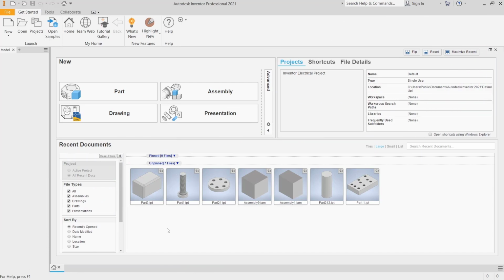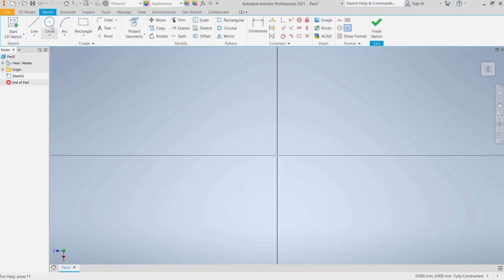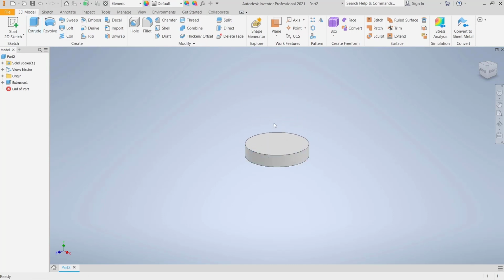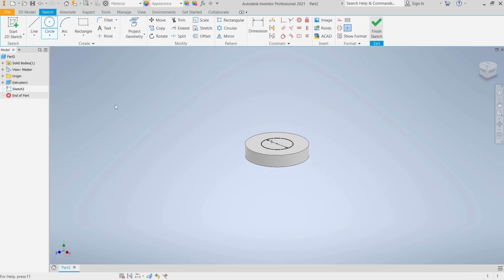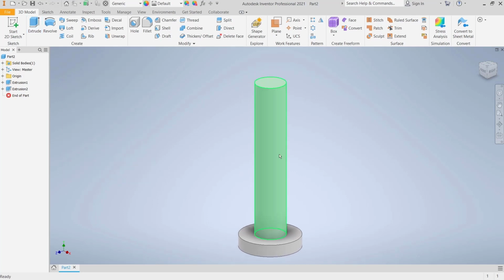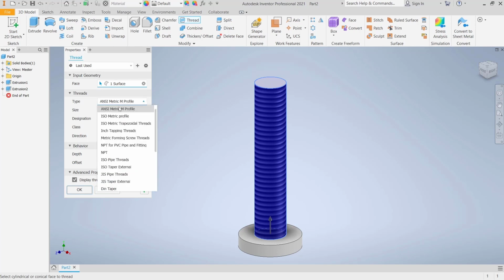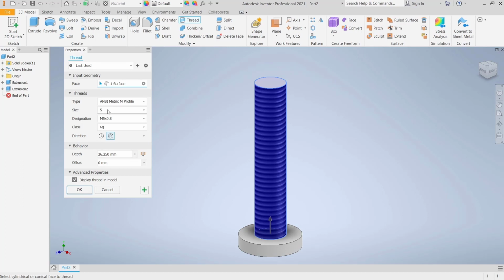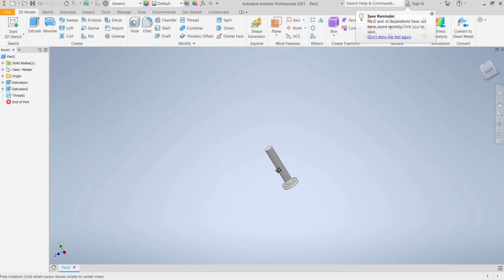Inventor How To Add Thread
This page provides a step-by-step guide on how to add threads in Autodesk Inventor, a popular computer-aided design software. Learn how to create threads effectively in your Inventor projects.